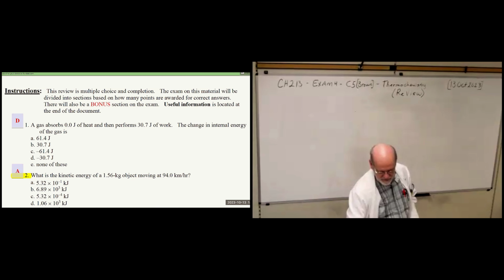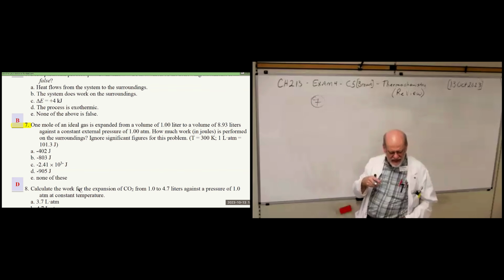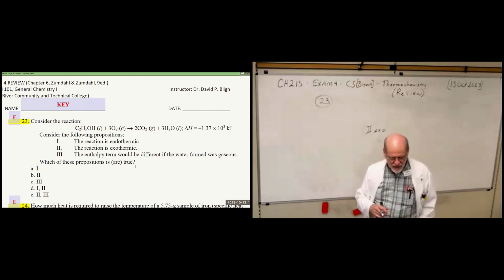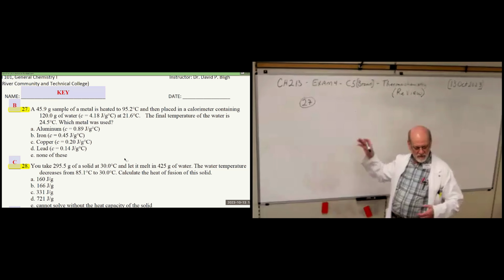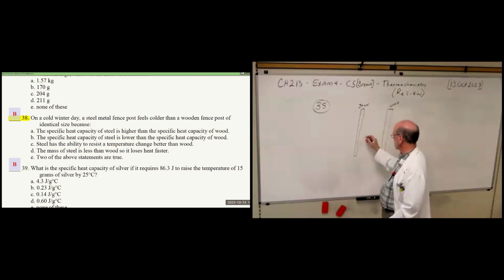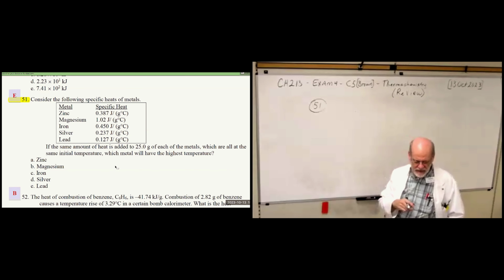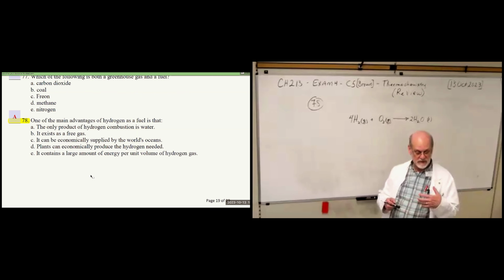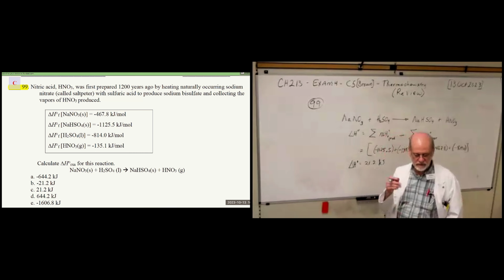CH213 [709] EXAM 4 (C5 - Brown) Review - 13 Oct 2023